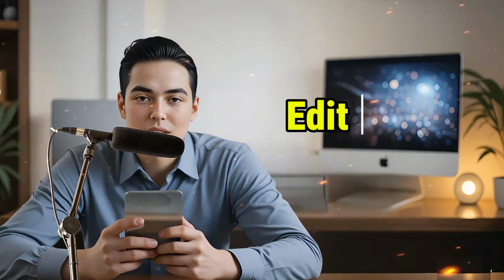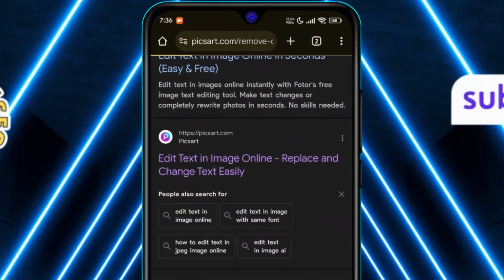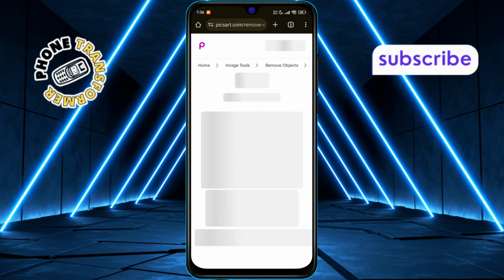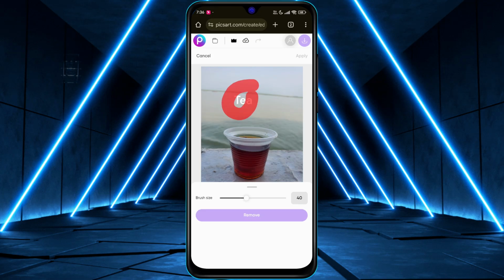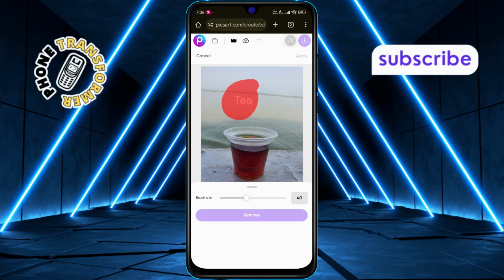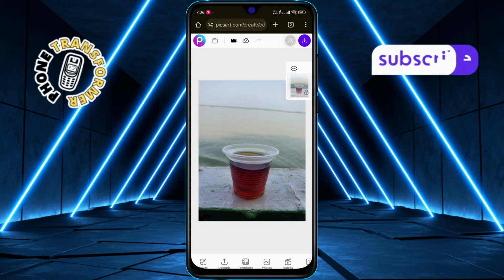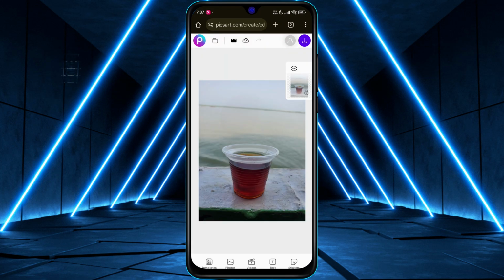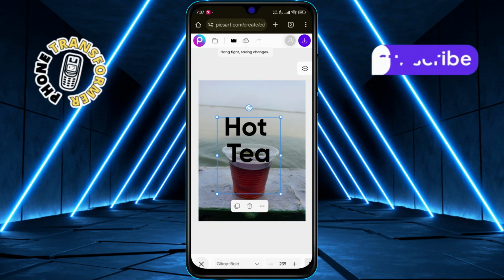How To Edit Photos Text In Android - Detailed Tutorial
How To Edit Photos Text In Android

You’ve taken a great photo on your Android phone, but there’s a typo in the text overlay or you simply want to change the words. Sound familiar? Many users struggle to figure out how to edit or remove text from photos once it’s saved. This video shows a clear and simple way to fix that issue using free tools available right on your device.

You’ll learn how to identify editable text layers, use photo editing apps, and make clean changes to text without ruining your image.

- How to change text on photo android
- Remove text from photo on android
- Edit words in picture using android
- Add or edit text in gallery photos
- Best photo text editor for android